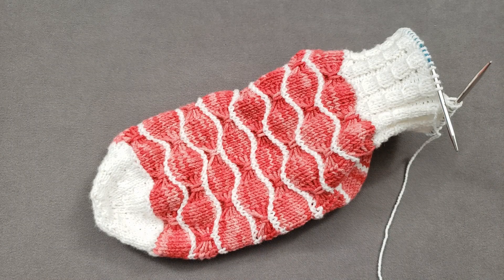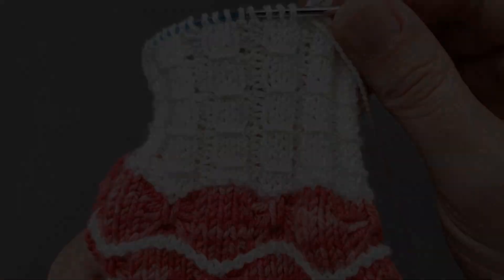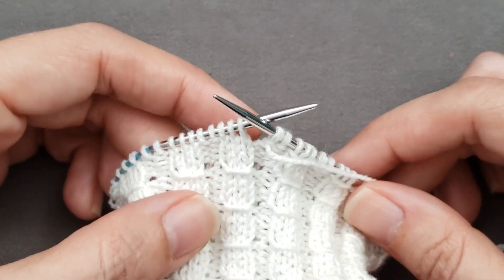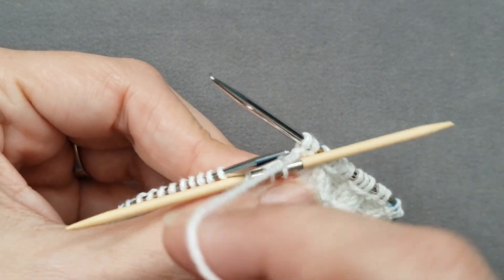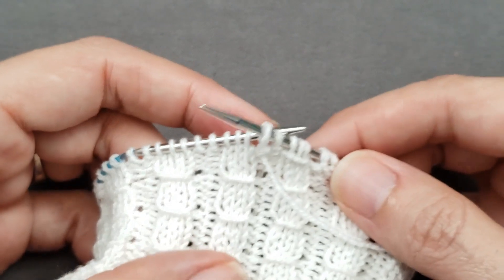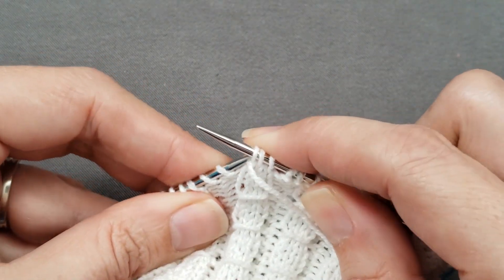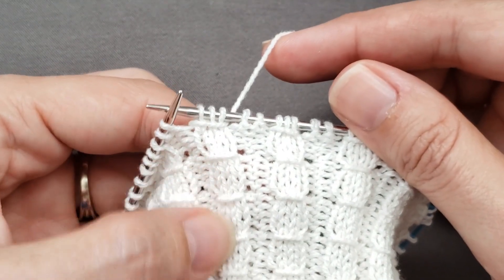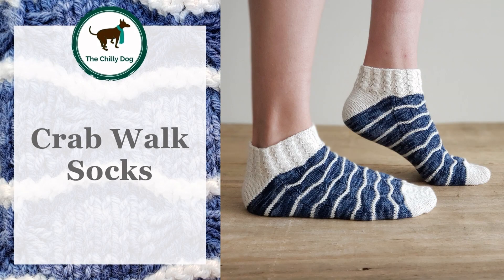Mastery Minute: Smocked Ribbing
Learn a simple way to add interest to plain knit ribs by smocking, or wrapping, your knit stitches every few rounds.

-- Chapters --

00:00 Introduction
00:43 Join our pack!
00:59 Smocking, or wrapping, knit stitches
04:01 Final Notes

Yarn: HiKoo CoBaSi
Needles: skacel by addi EasyKnit Needle
Notions: Coco Knits Bamboo Cable Needle

-- Skillful Knitting Unleashed --